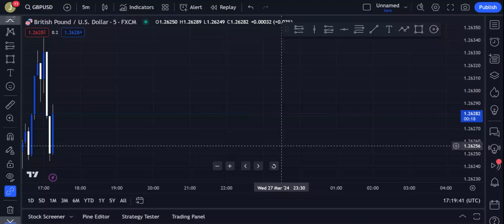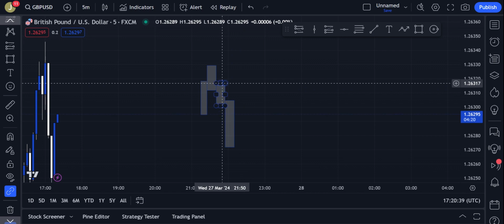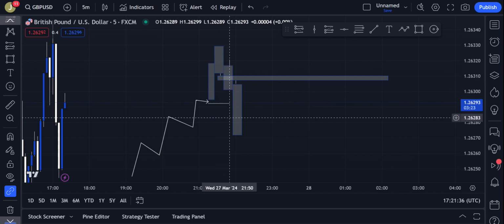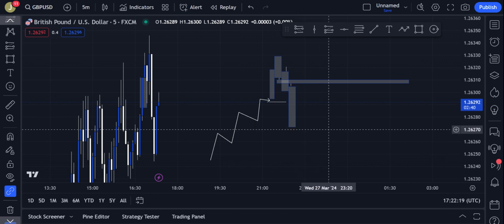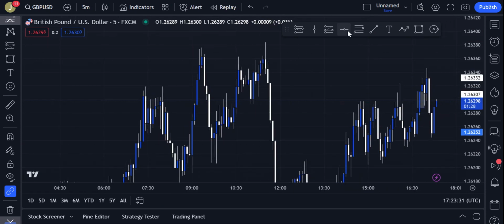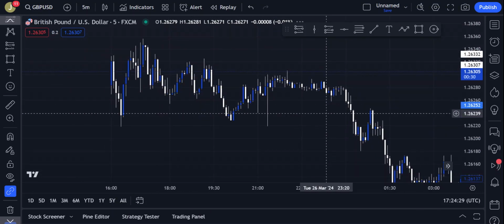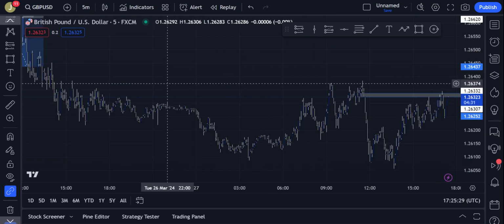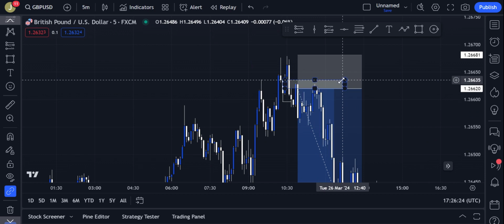What is an FVG in trading | ICT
Apply for 1 one 1 coaching with me.